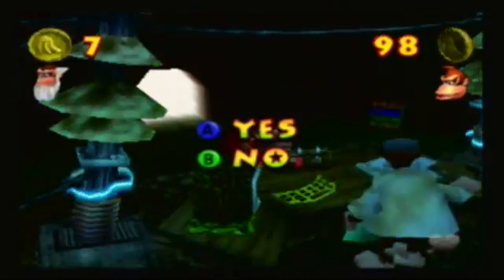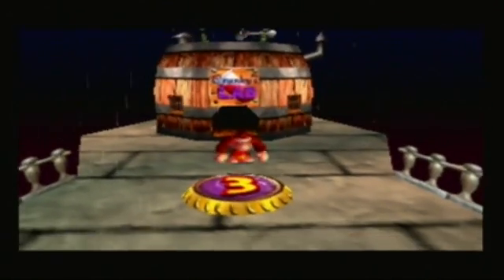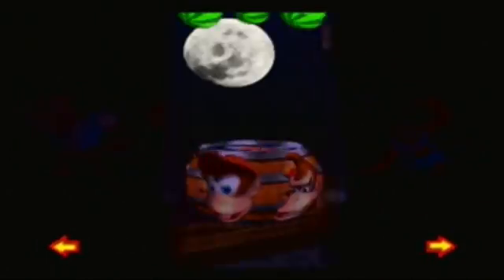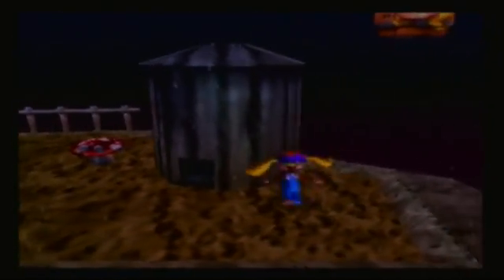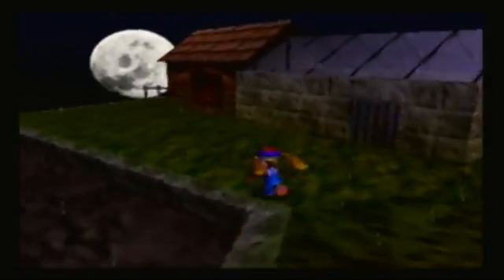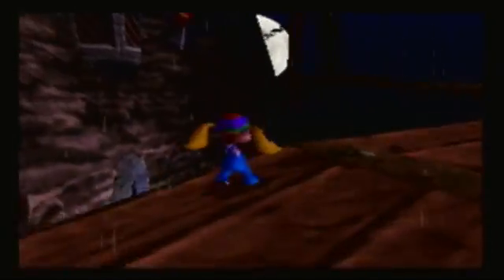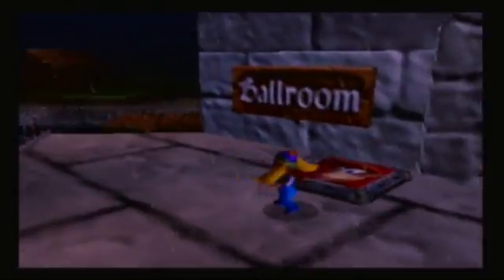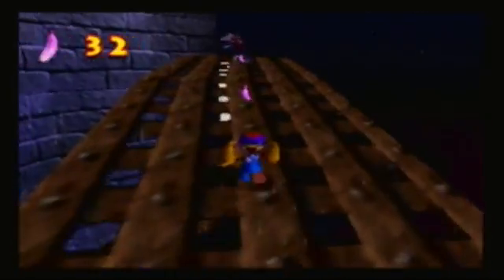Donkey Kong 64 (2011) - Episode 73: To the Top o' the Big Castle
Didn't we just scale an enormous mushroom about 20 episodes ago? Apparently, we did. However, it's different now, because this castle is 20 times bigger then that puny little fungis was AND this time the castle is the main point of the world!

Next episode, we will be playing Beaver Bother AGAIN!